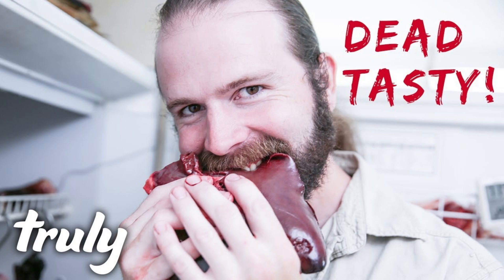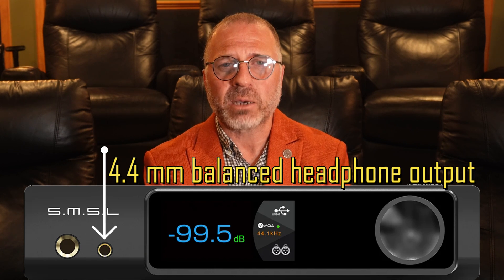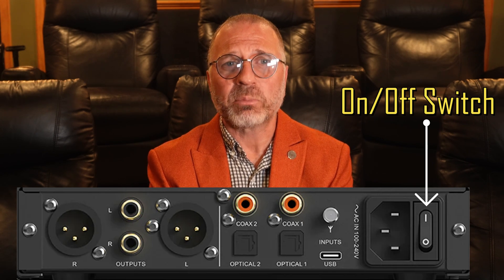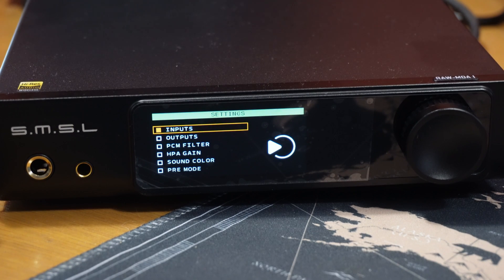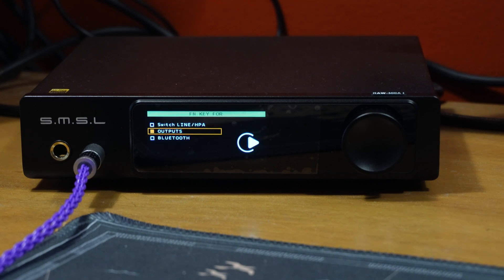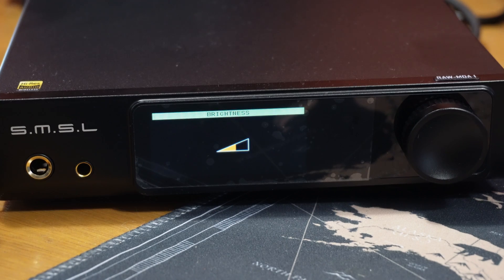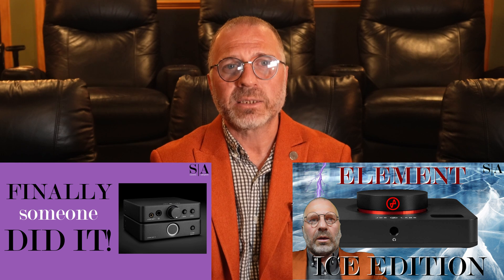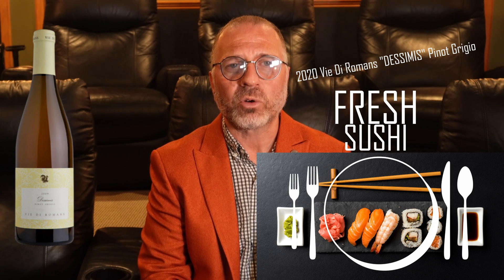Replacing RME ADI-2 fs : “SMSL RAW MDA 1”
The first of 3 contenders to try and take over the Scientific Audiophile's desktop reference DAC/AMP - the SMSL RAW MDA-1

TimeStamp:
00:00 Introduction
01:16 Design
02:08 Menu
02:50 @PassionforSound
02:52 @cheapaudioman
07:45 Sound Quality
09:17 Rating
09:49 Conclusion